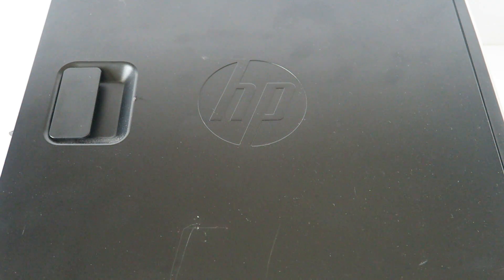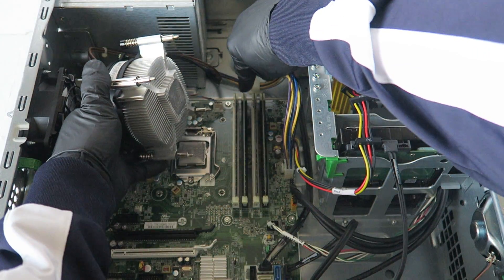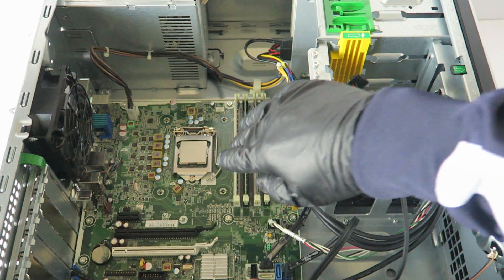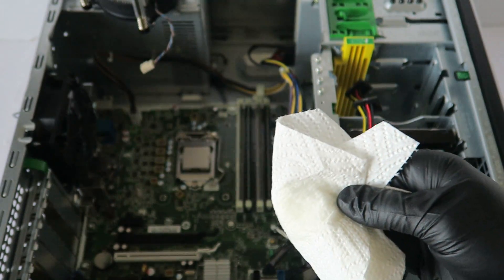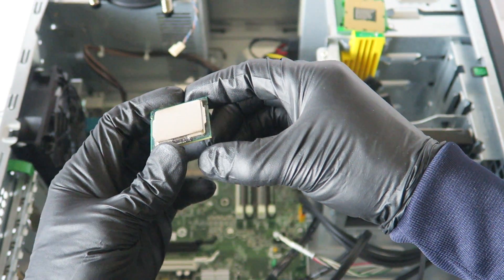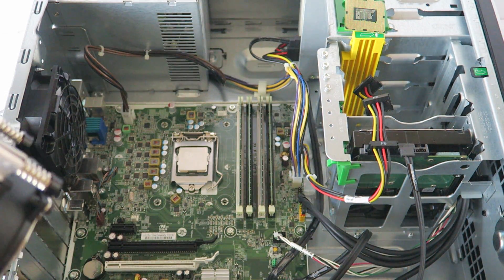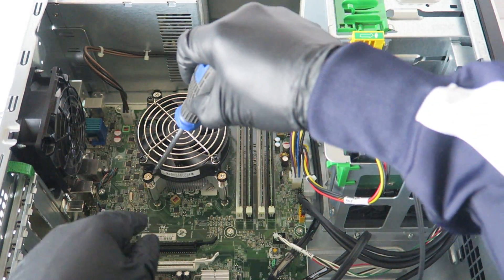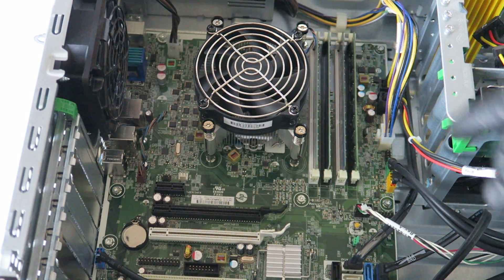HP 8200 Elite Processor Upgrade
CPU Upgrade HP Compaq 8200 Elite CMT. How to Install Replace Processor, CMOS Battery.